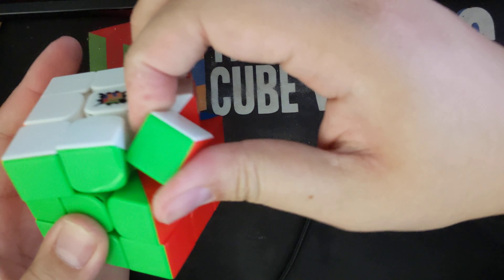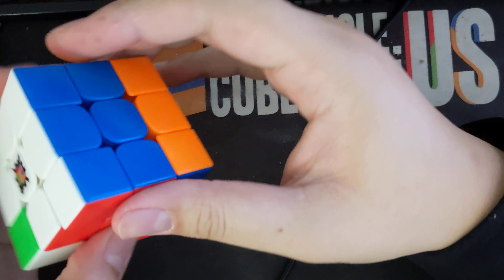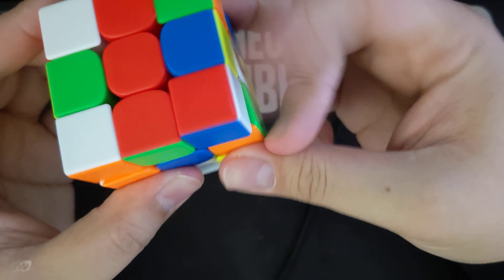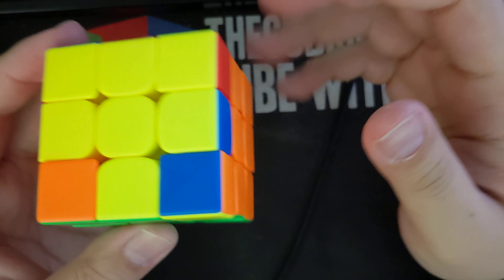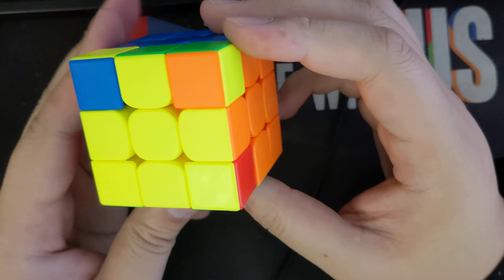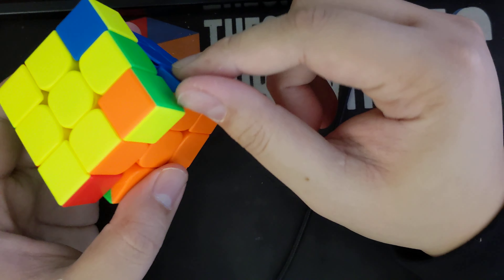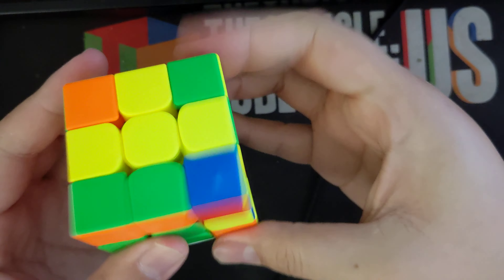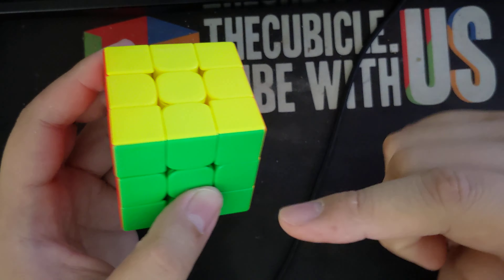3x3 : What if I twisted a corner? How to fix